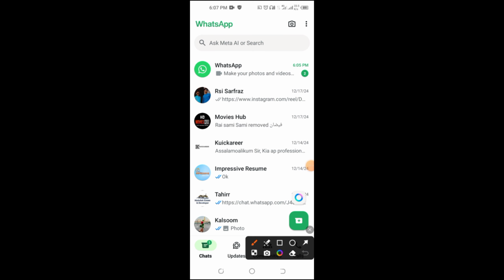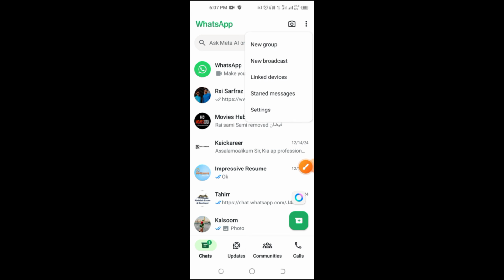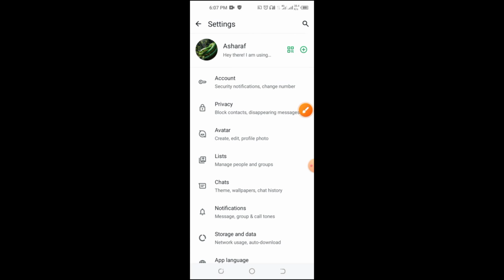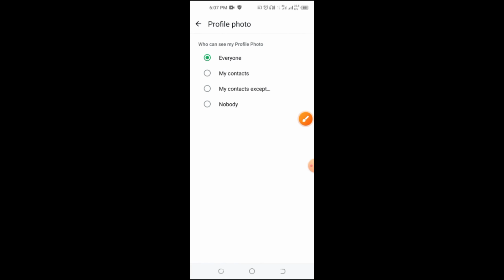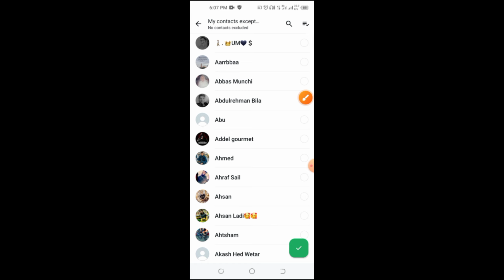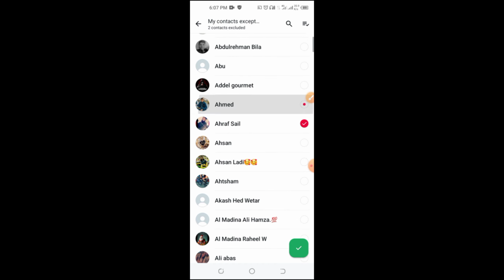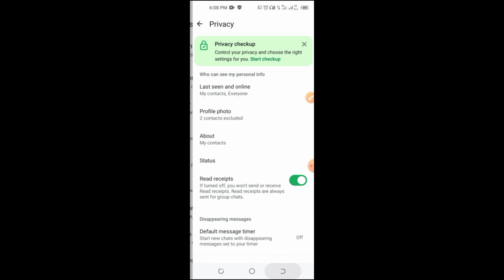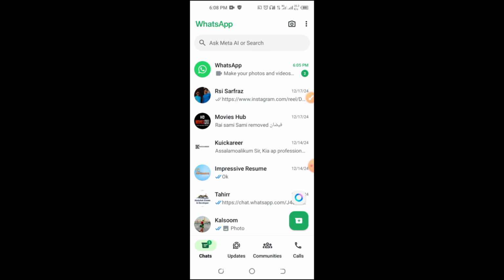How to Hide Profile Picture on Whatsapp From Some Contacts Full Guied